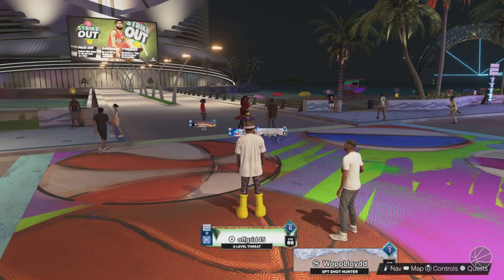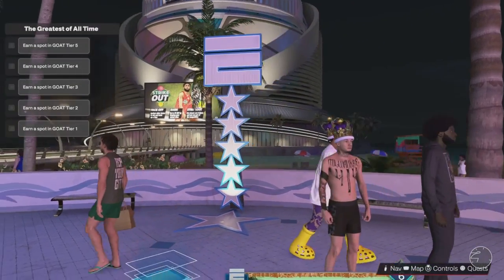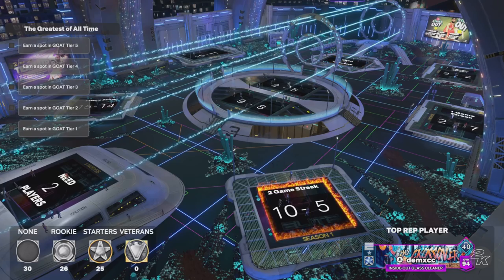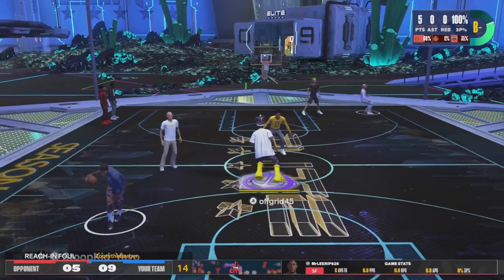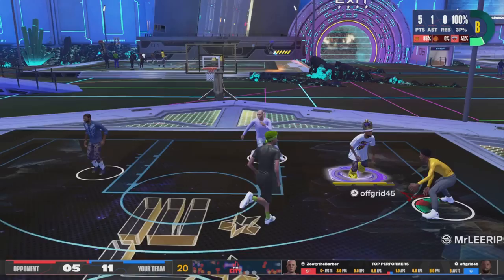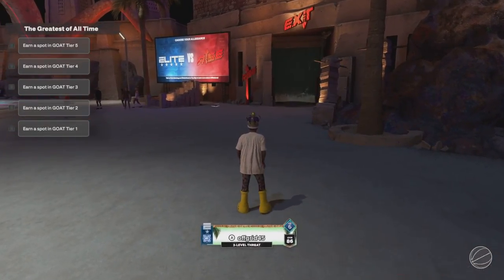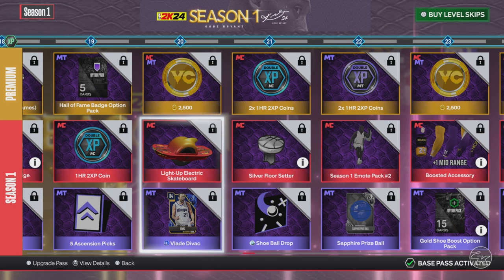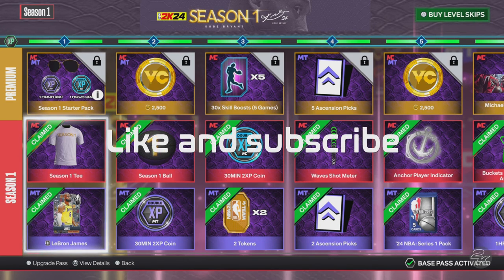Checking everything out in 2K24